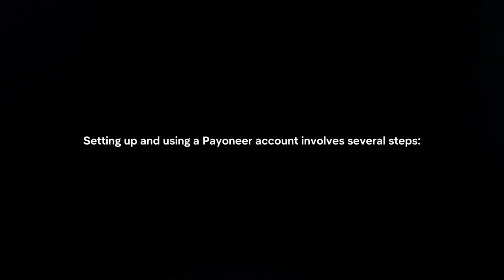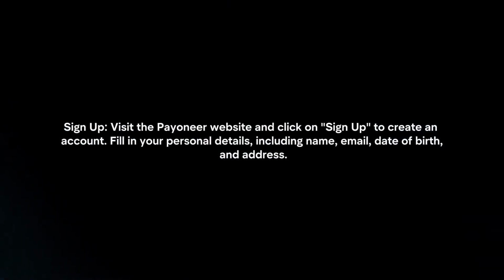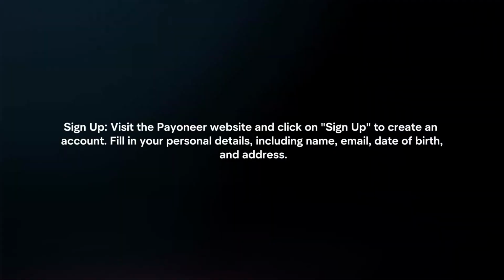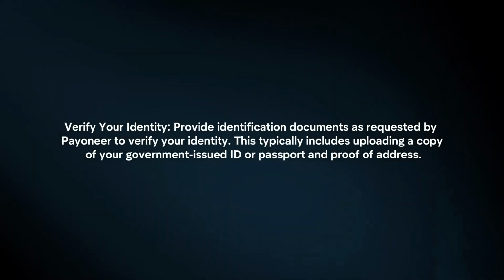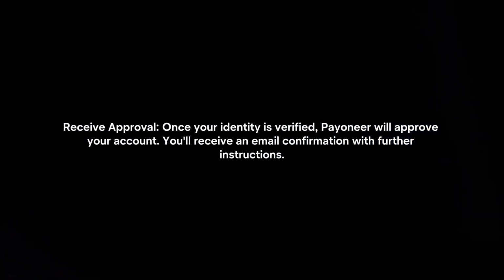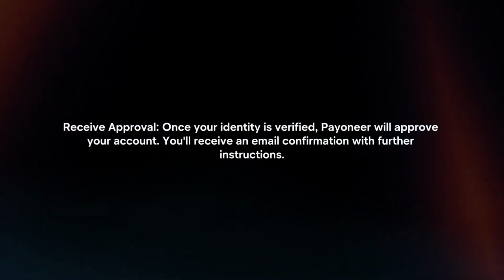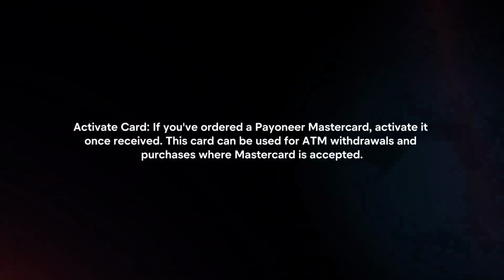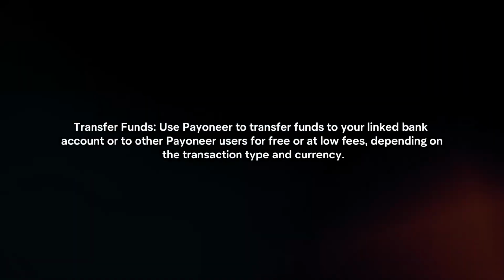How To Set Up/Use Payoneer Account? (2024)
In this video I will explain How You Can Set Up And Use Payoneer Account In 2024.